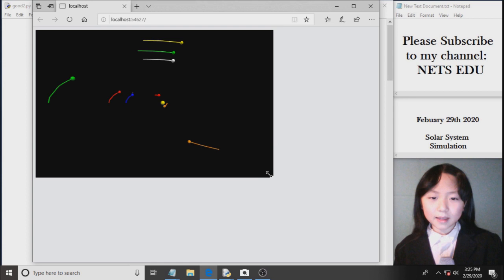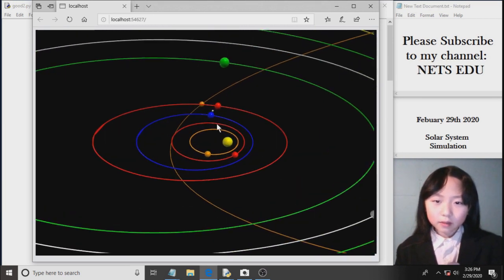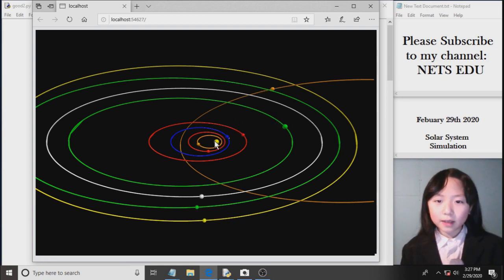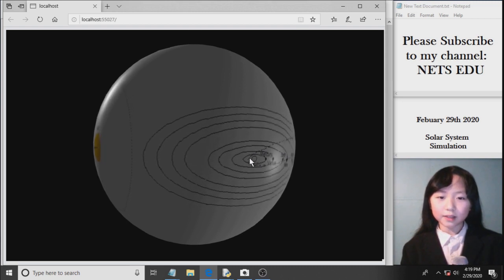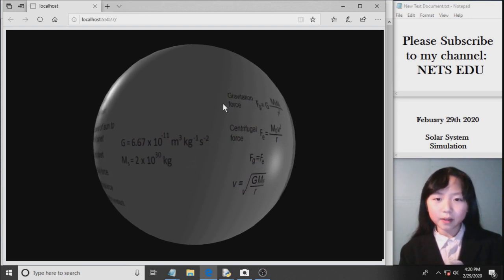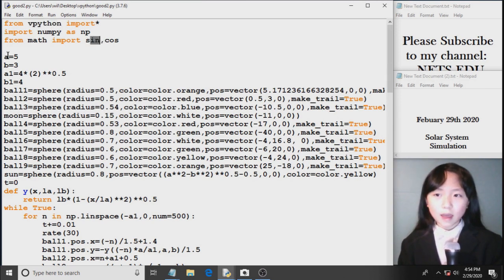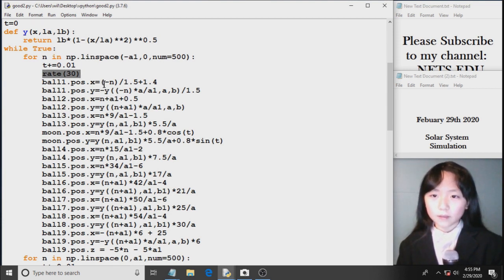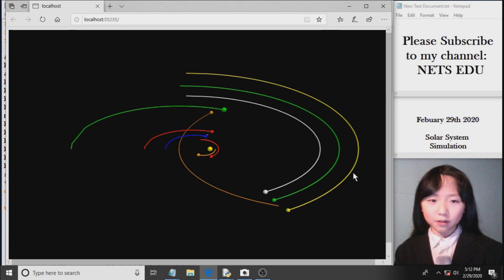Math, Python Series 37 - Solar System and Planets Orbits (太阳系运行)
In this tutorial, you will learn about the rotation of the planets in our solar system around the sun..
You will learn how you can simulate the motion in 3D using the python module, vpython.
太阳系运行